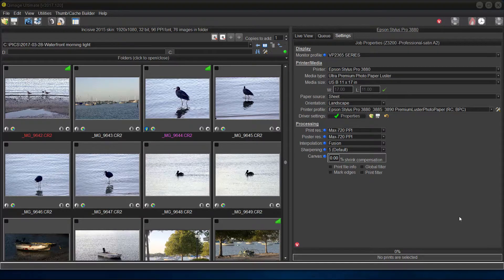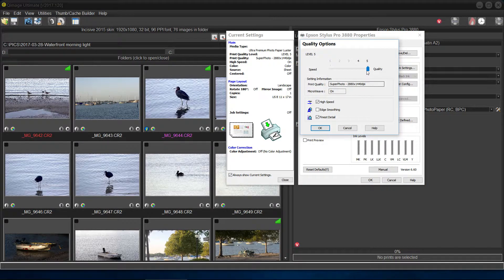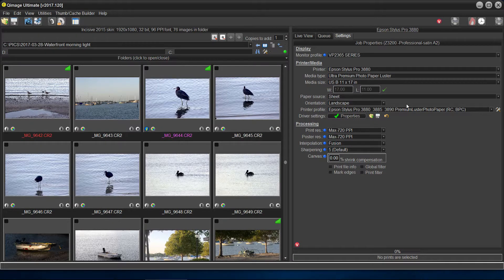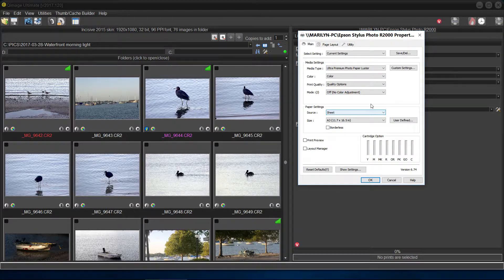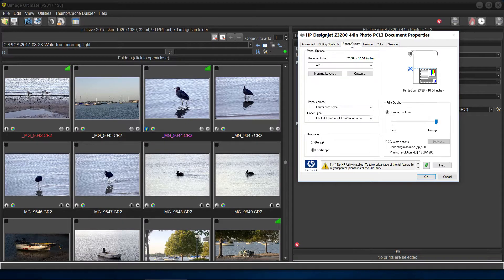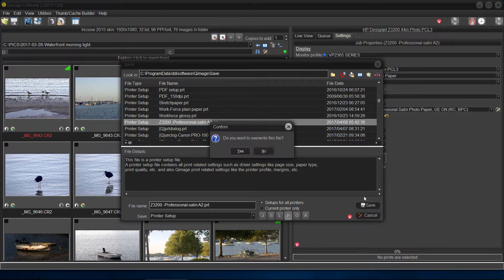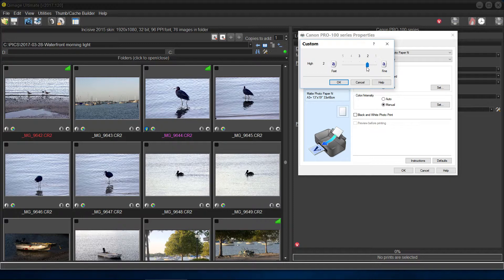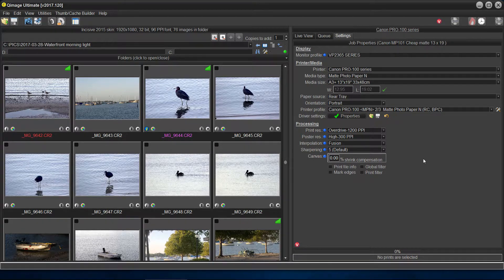Simple setting Driver for Color Management